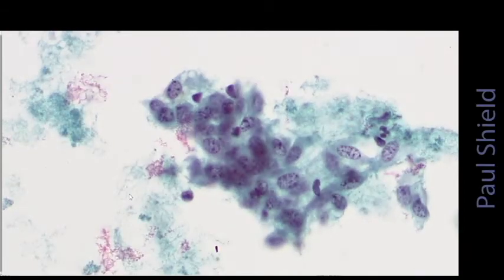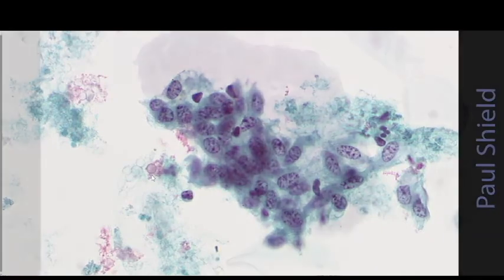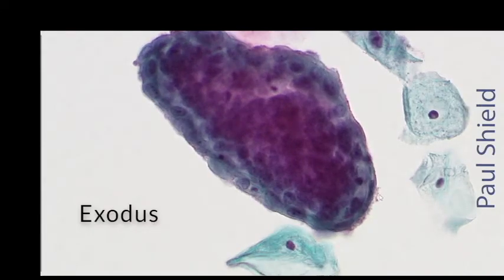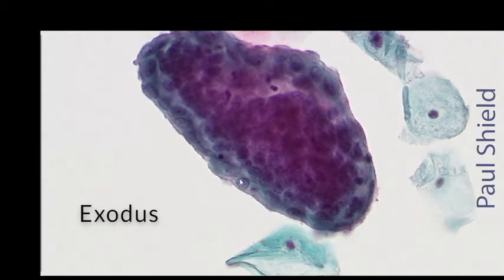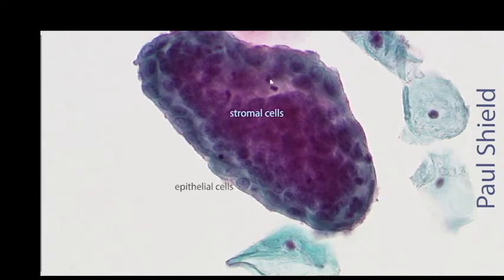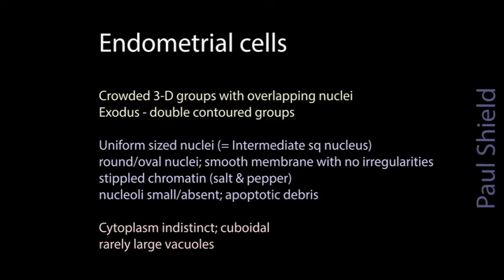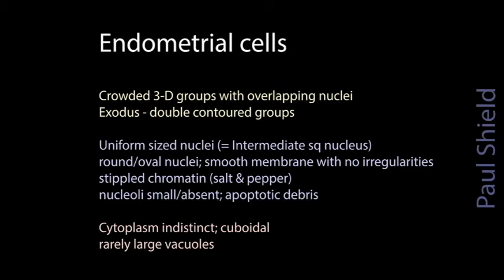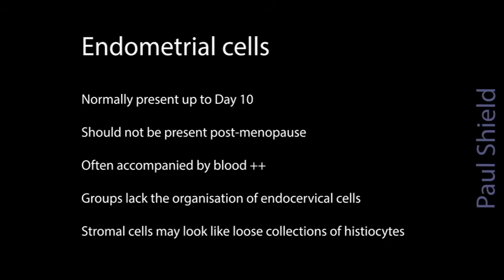Endometrial cells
Normal endometrial cells in cervical (thinPrep) samples